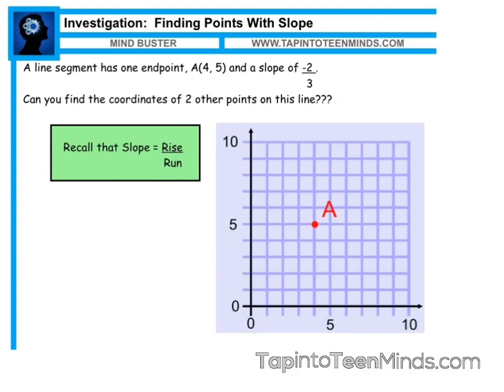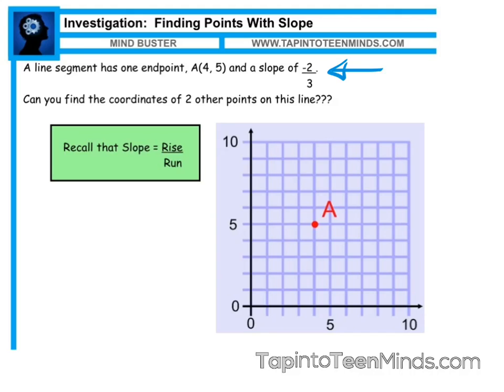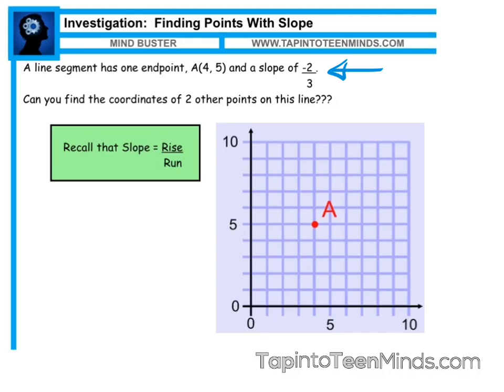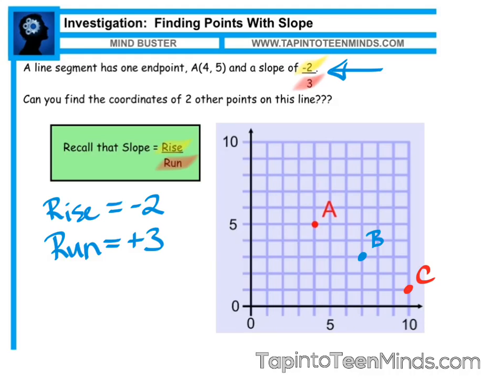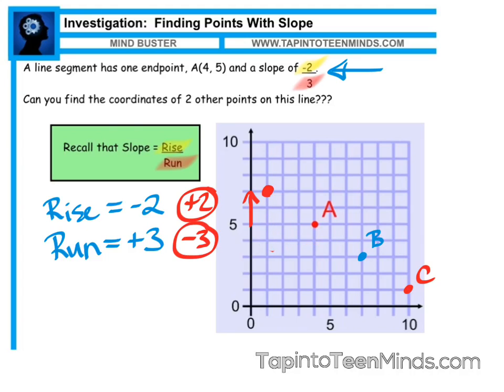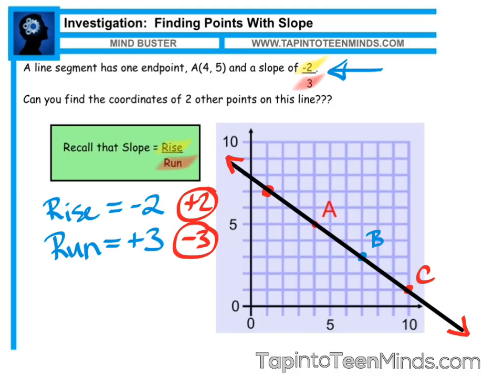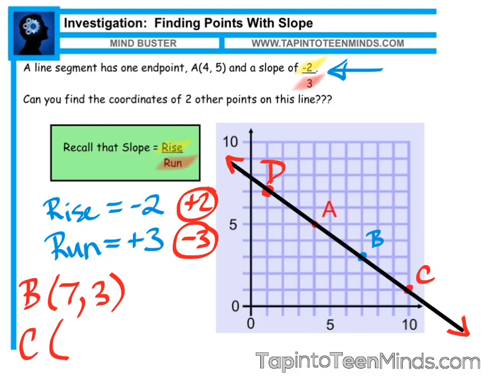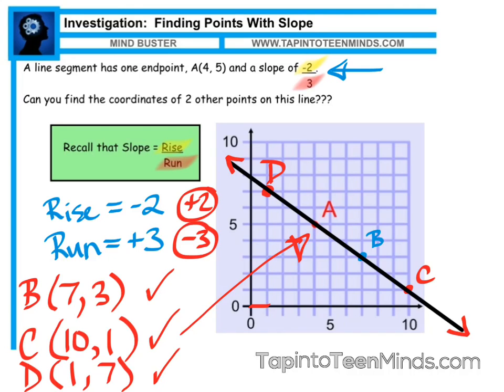4.3 Draw a Line Given Slope and One Point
4.3 Draw a Line Given Slope and One Point.